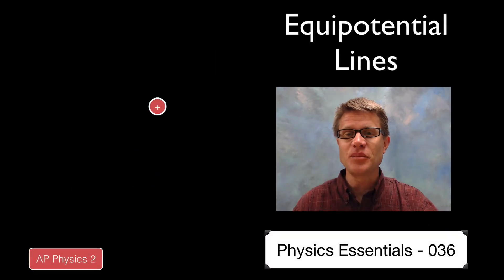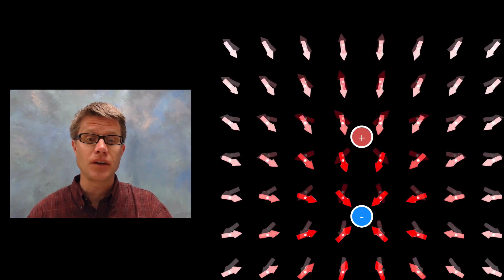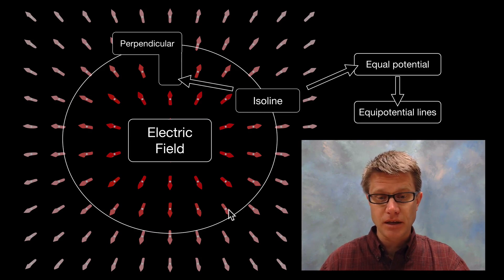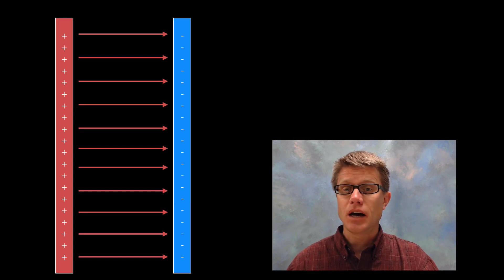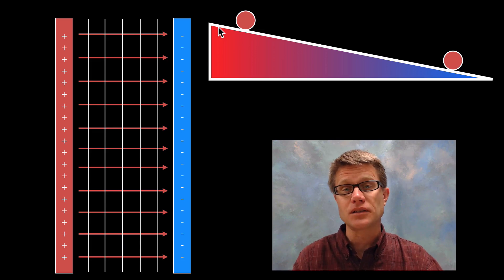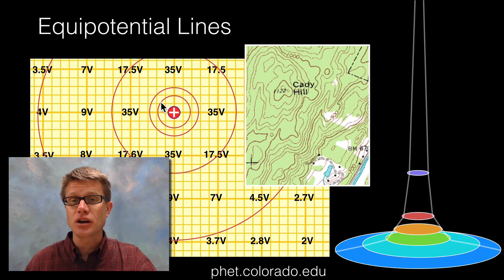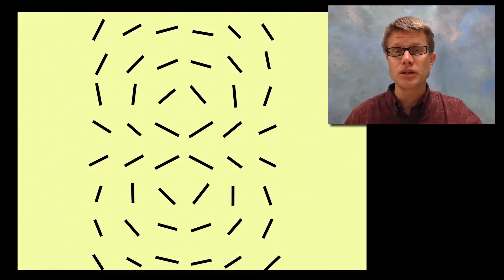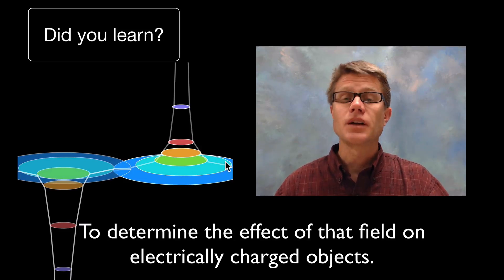Equipotential Lines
036 - Equipotential Lines

In this video Paul Andersen explains how equipotential lines show equal electric potential in an electric field.  Equipotential lines can be created from scalar values or by observing the electric field lines.  An charged object can move along a equipotential line without doing any work.

"Charges and Fields." PhET. Accessed June 1, 2014.
"File:DoubleCone.png." Wikipedia, the Free Encyclopedia. Accessed June 1, 2014.
"File:Topographic Map Example.png." Wikipedia, the Free Encyclopedia. Accessed June 1, 2014.